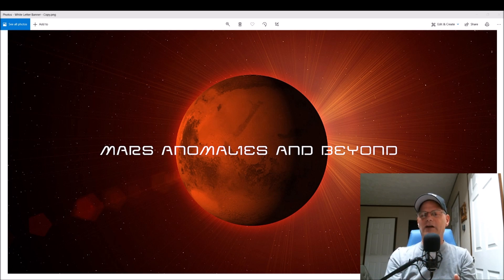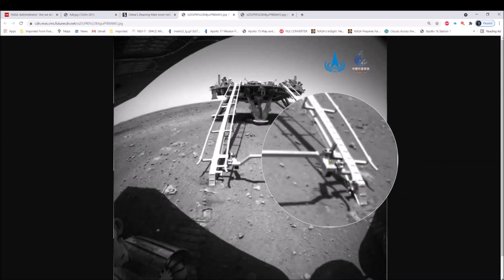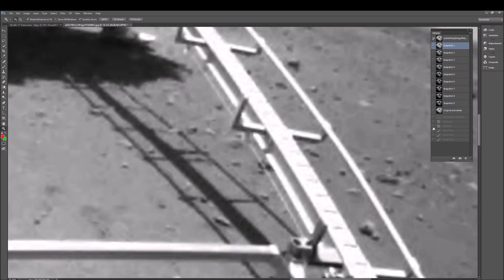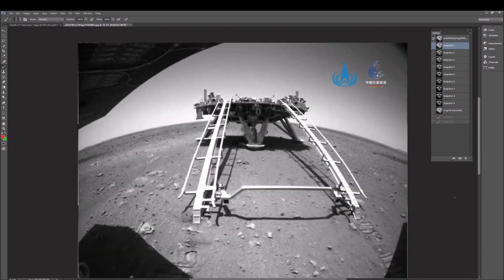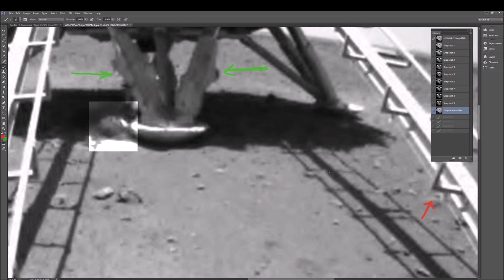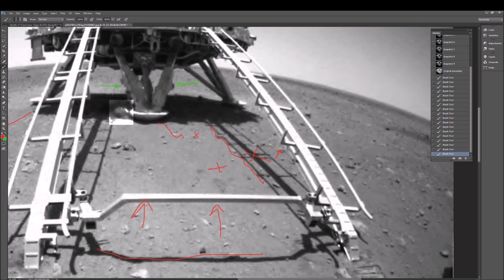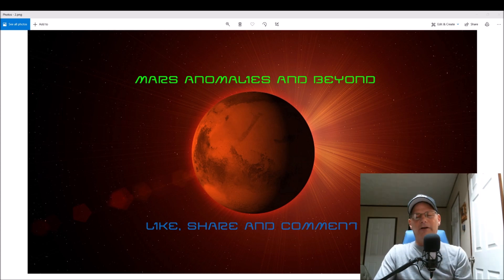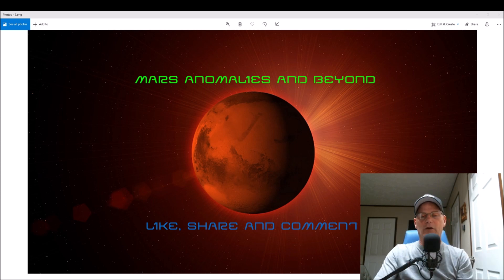Did China's Lander And Zhurong Rover Land In A Debris field? ~ 7/1/2021